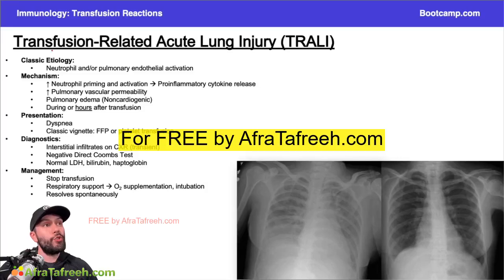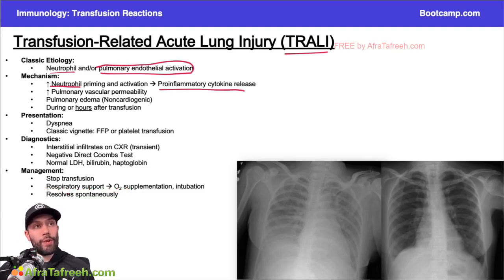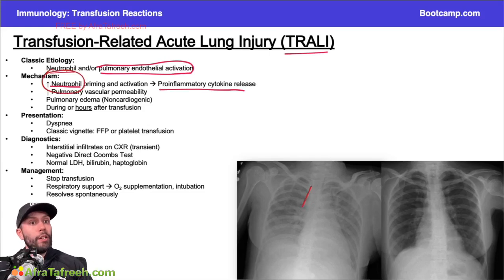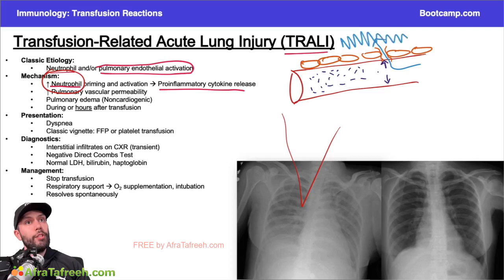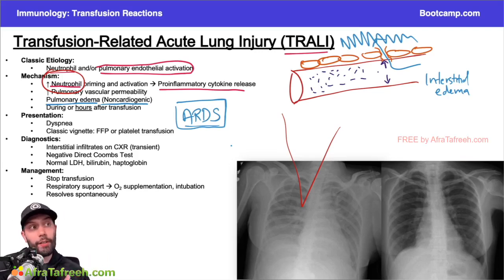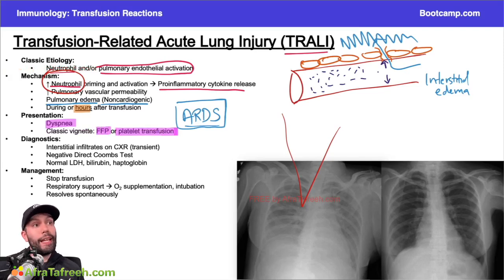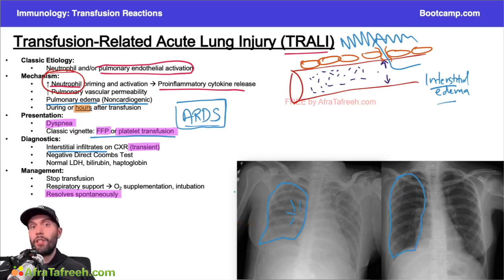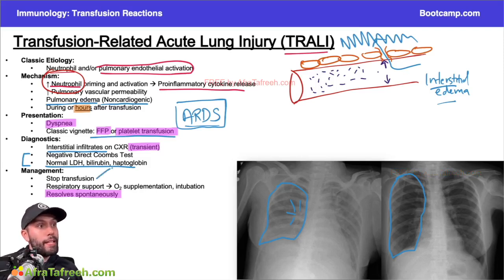Transfusion Related Acute Lung Injury TRALI atf